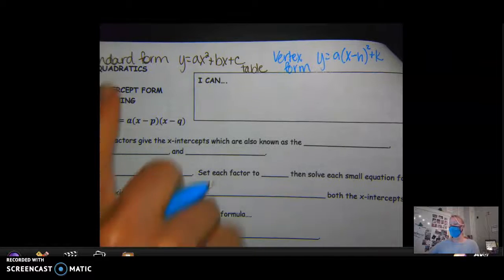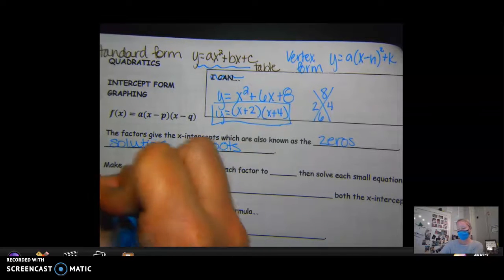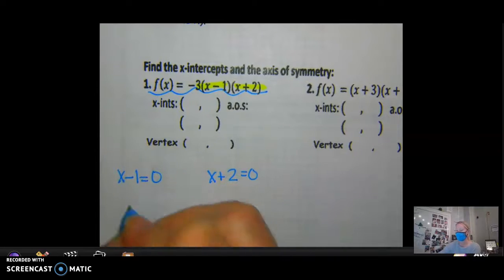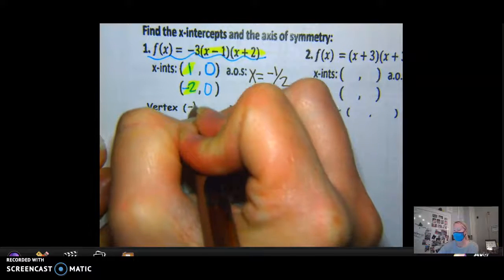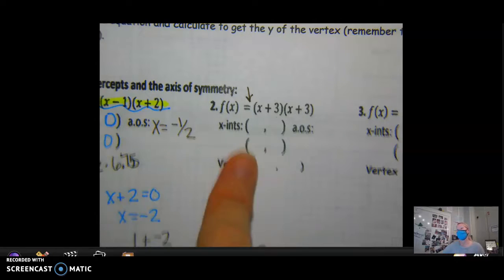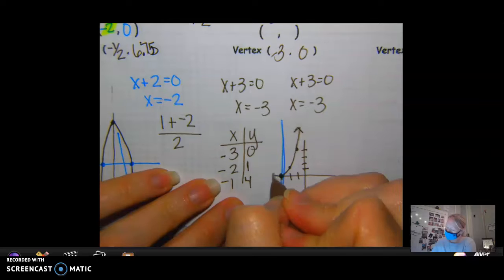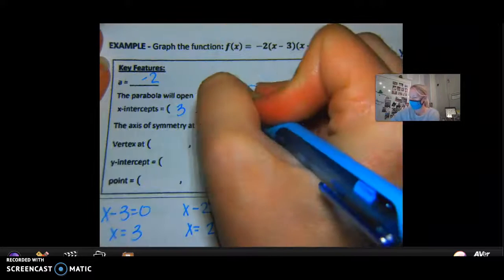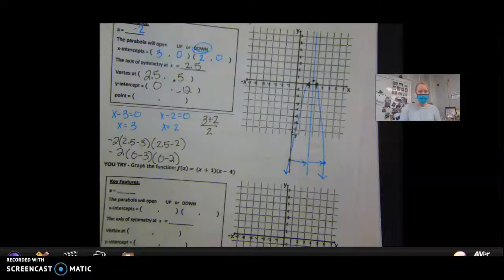AL/Geo 3 Intercept Form Graphing Day 1 (page 28)